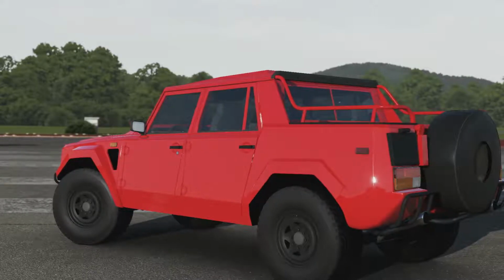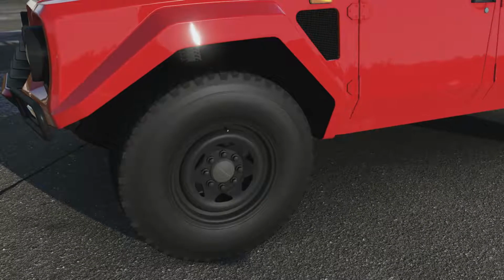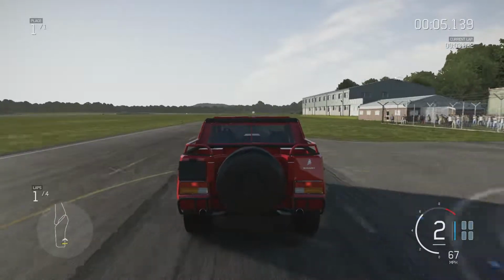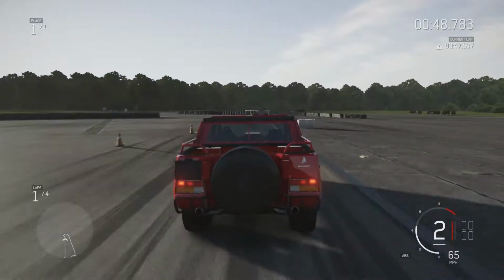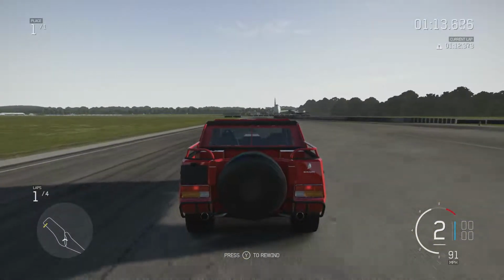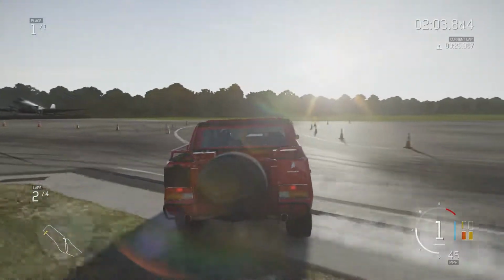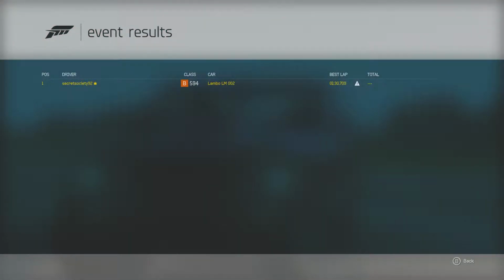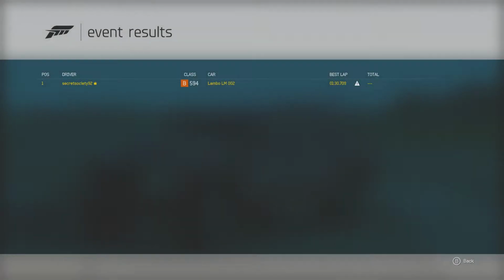Extreme Power, No Handling - 1986 Lamborghini LM 002 (Forza 6)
What was originally intended to be a military vehicle got turned into the most ludicrous road car imaginable gets made even more insane with a V12 engine from an Enzo.

Previous Times -

2017 Ford F-150 Raptor - 1:28:141
’63 Volkswagen Type 2 De Luxe - 1:33:764

Stats -

1118 HP
791 LB-FT
V12
6666 LBS